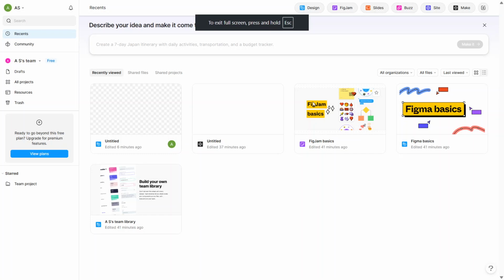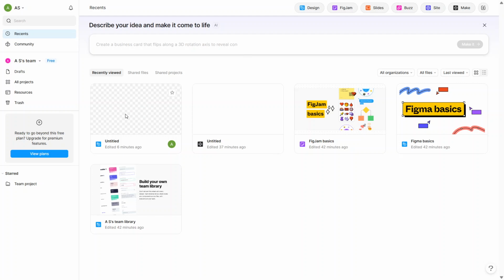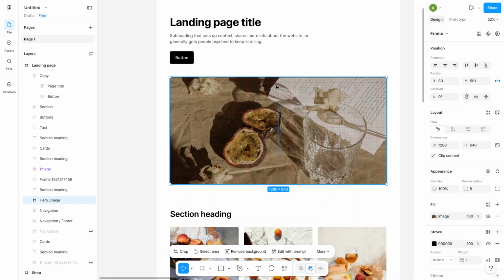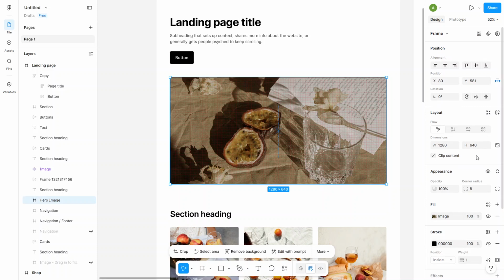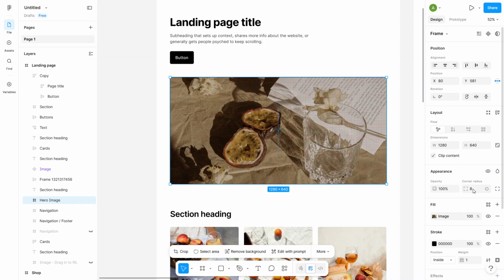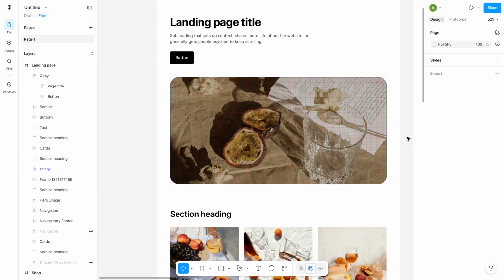How to Add Border Radius in Figma (2026) | Step-by-Step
Learn how to add border radius in Figma the right way, using the latest interface and updated corner tools. In this tutorial, you'll see exactly where to find the border radius settings, how to apply rounded corners to any shape or frame, and how to set individual corner values for more control over your designs. Whether you're building UI components, product mockups, or landing page layouts, this method works in the current version of Figma. No plugins needed — just the built-in tools you already have. This is the updated approach that works in 2026. Watch the full walkthrough and start designing cleaner, more polished layouts today.